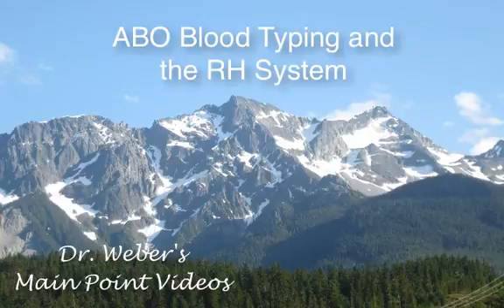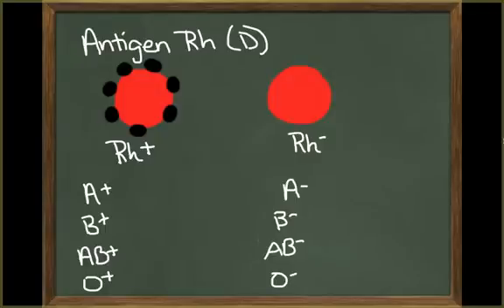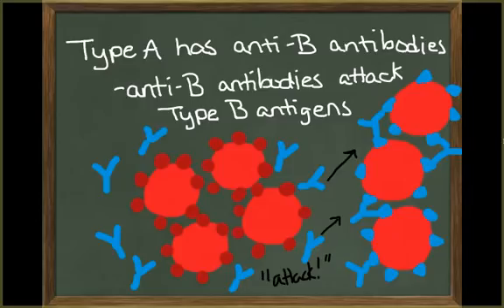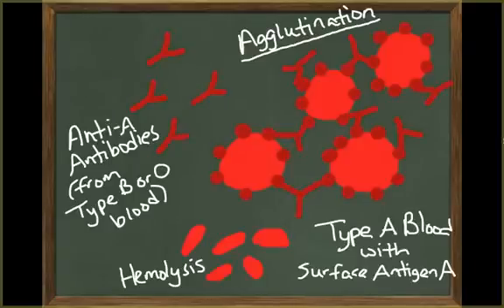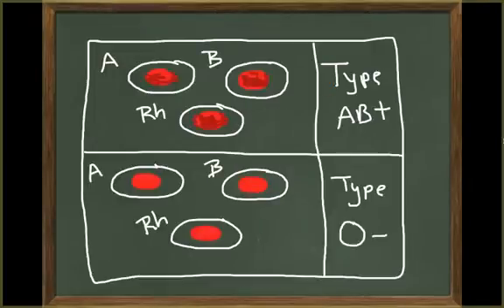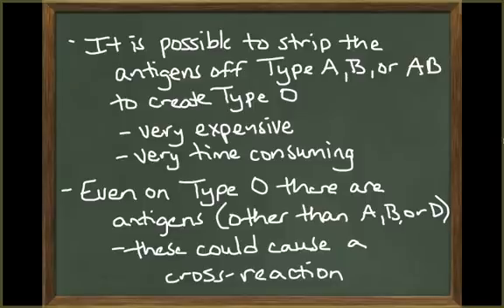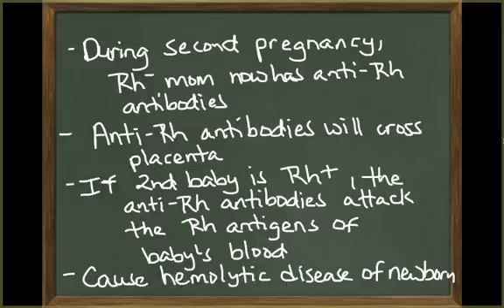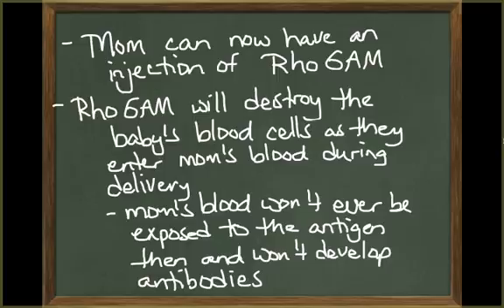Ch 19 ABO Blood Types and the Rh System.mp4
This segment describes the ABO Blood Typing System and the RH Blood Typing System.